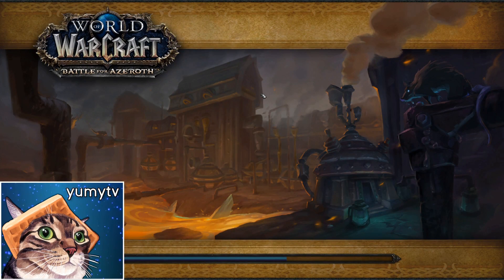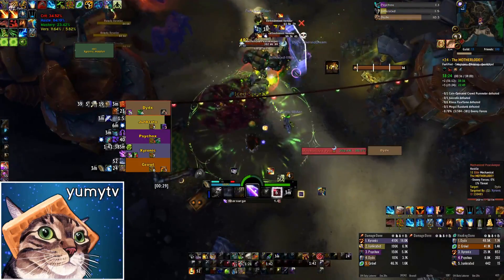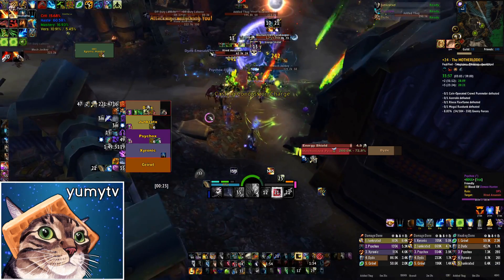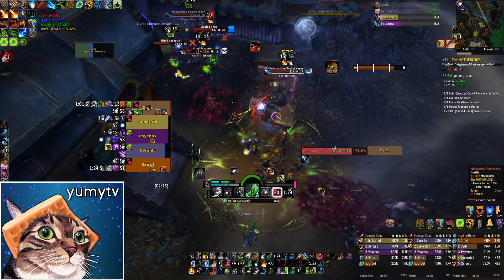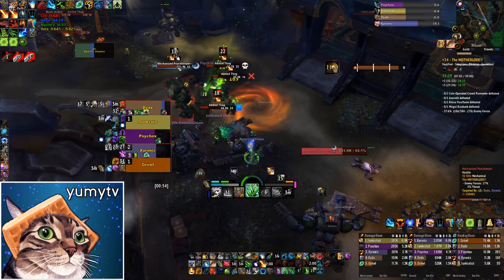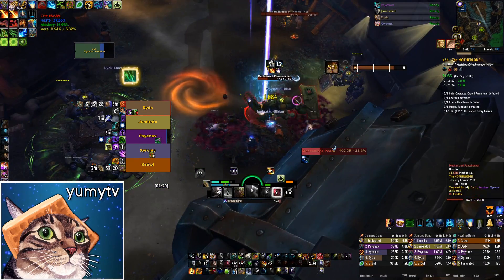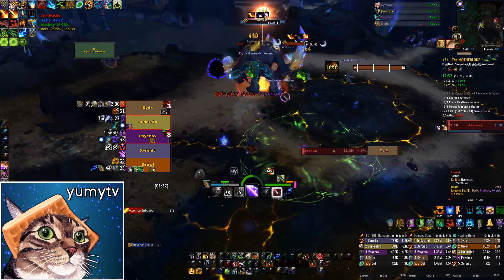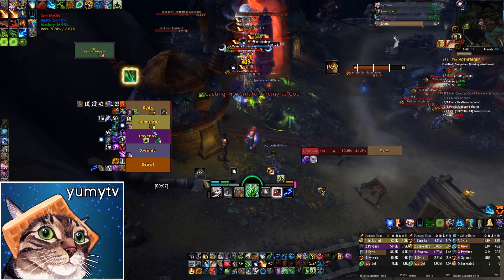Pre-Patch Mythic+ is EPIC [24 Motherlode]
The Shadowlands 9.0 prepatch hit yesterday and I'm diving right into M+. Take a look at my first impressions of how the m+ scaling feels and what healing is like without corruption. Read more below:

NEW yumytv discord: discord.gg slash DPV7bkQ

0:00 Intro
2:34 Key Start
13:51 1st Boss
20:22 2nd Boss
24:51 3rd Boss
29:58 4th Boss